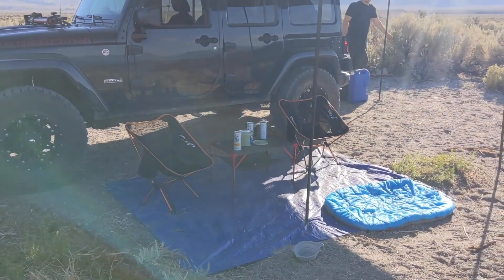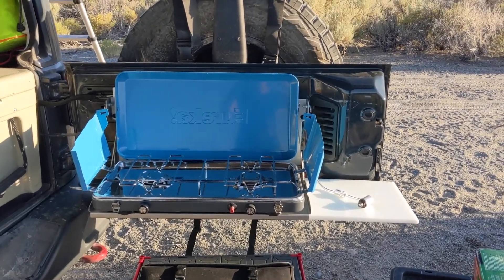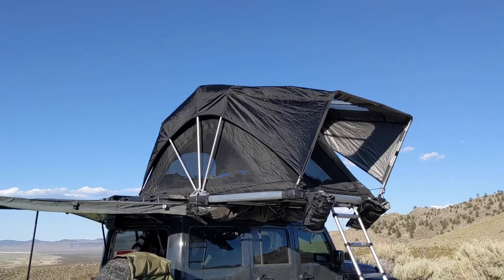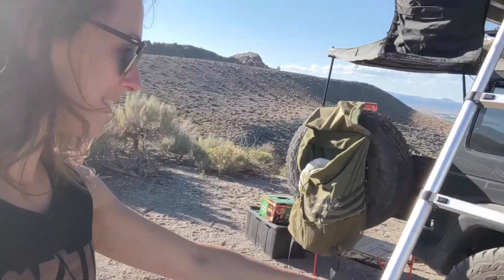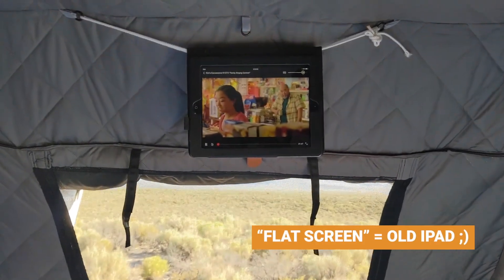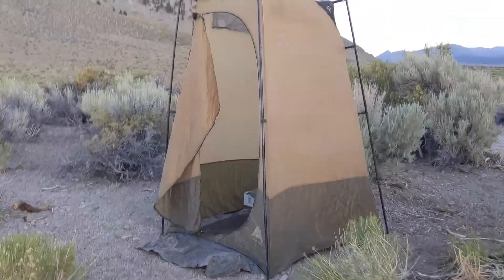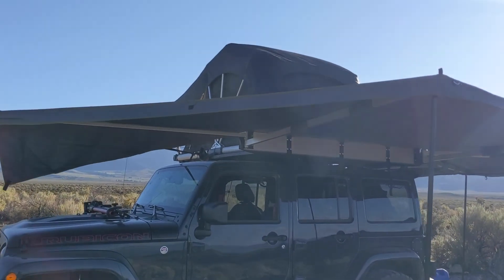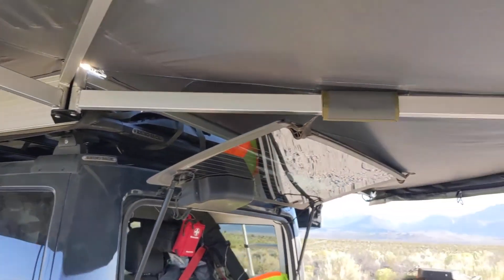Our Overland Setup Tour: Jeep Camping Setup & Rooftop Tent Walk-around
Take a tour of our home off-road. Check out our camping gear and overland setup on our 2017 JKU Rubicon, including inside our rooftop tent.

Product Links:
OVS Nomadic Awning
iClimb Tables
Travel Dog Bed
"End Tables" aka Desk Organizers
Ceiling Fans
Cleanwaste Toilet
Bulk Toilet Bags (much cheaper to buy them this way!)